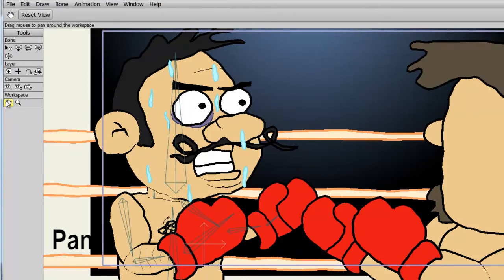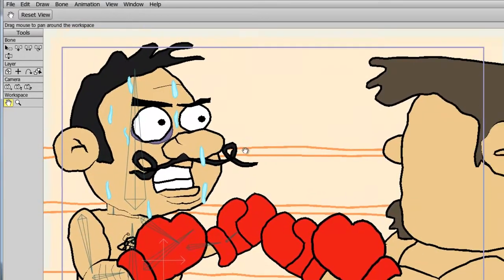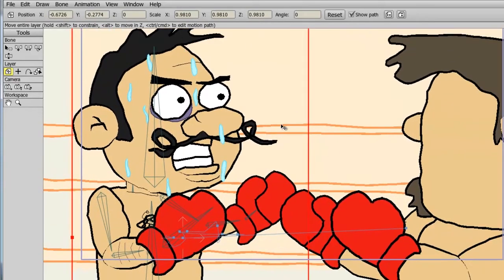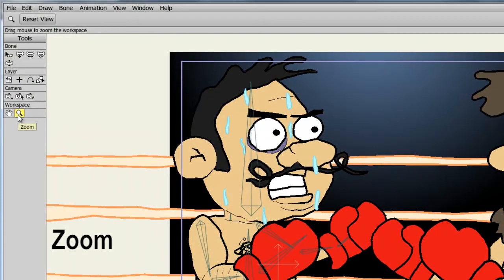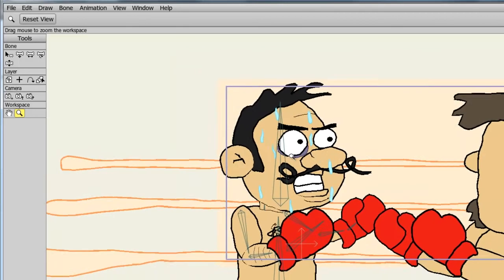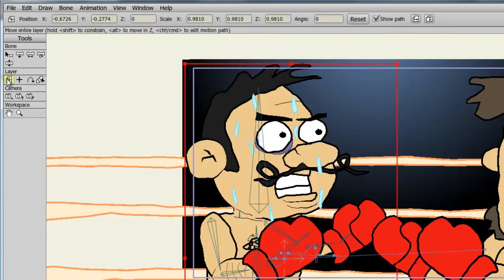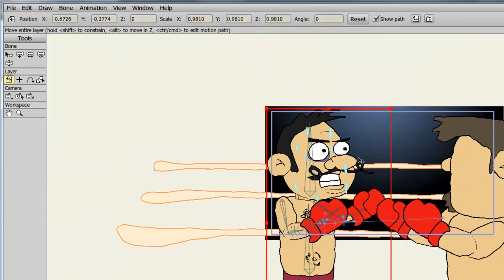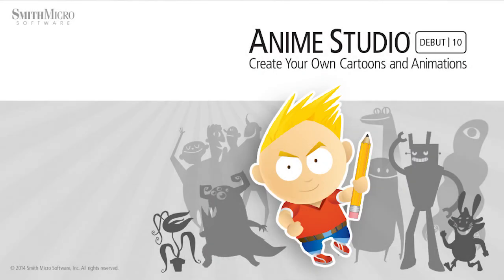Anime Studio 10 - Debut - Basic Workspace Tools - Tutorial